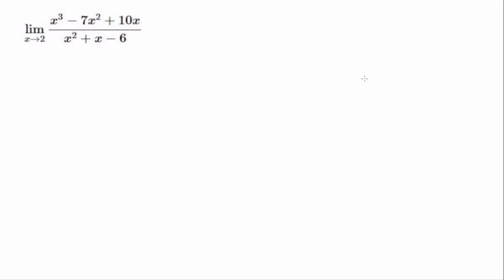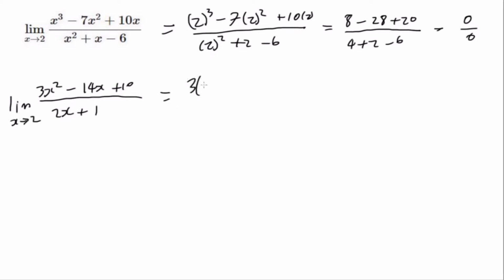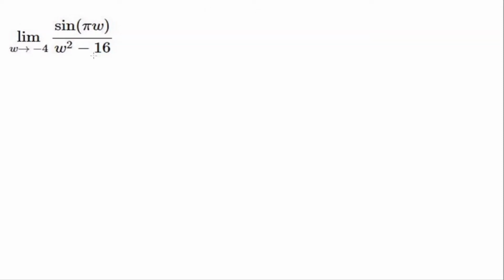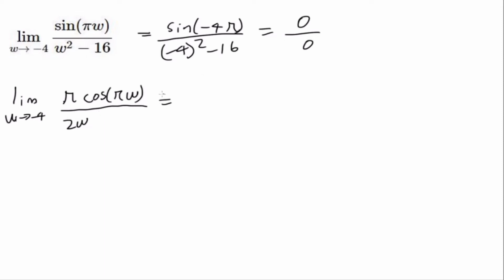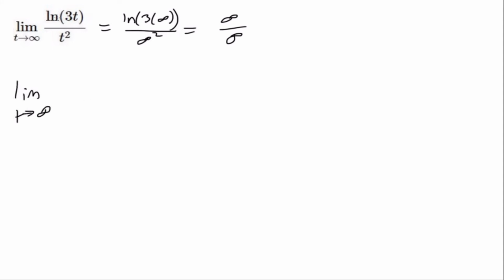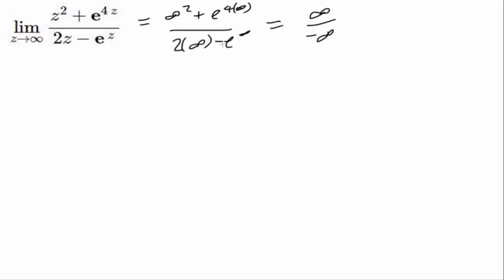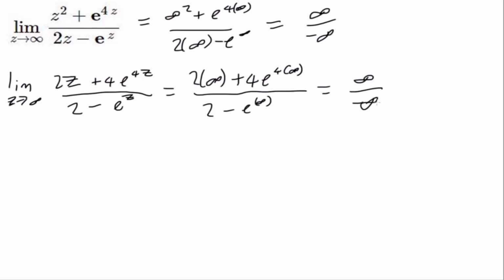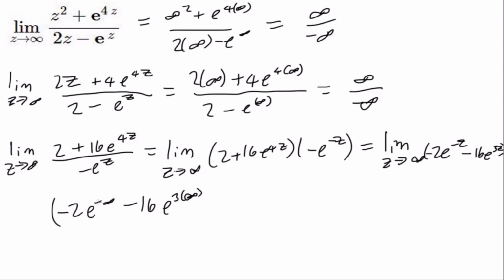L'Hopitals Rule Examples - A Level Maths - Maths Examples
This video we will be doing some examples on L'Hopitals Rule. There are lots of examples in this video, each one trickier then the last. Make sure to pause the videos and have a go before seeing the answer. I will be going through how to find the answer for each of the questions. I hope that this video is informative and helps you with your maths work!

This is a family-friendly math video!